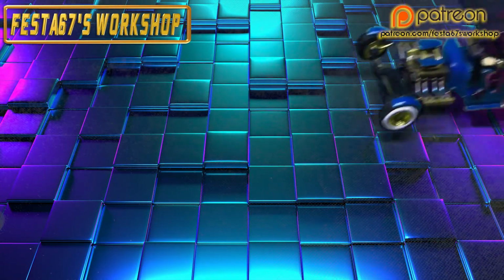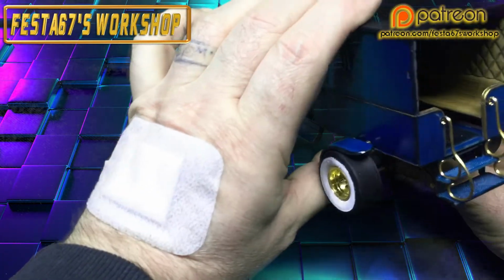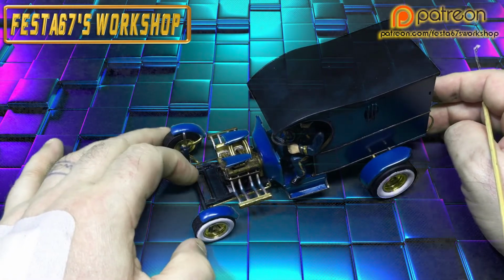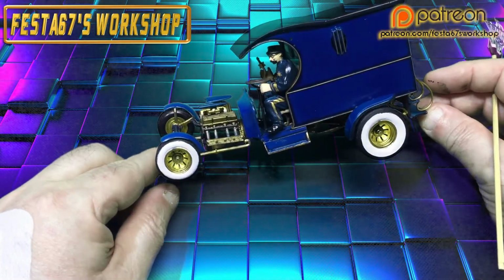Monogram 1/24 Paddy Wagon - Build Update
This is an update video of the Monogram 1/24 Paddy Wagon Build that was featured in the at the bench live streams.

The Sunday Brunch 12:30-2:30 PM every Sunday & At the bench Wednesday's at 16:30 UK
Colin/Festa